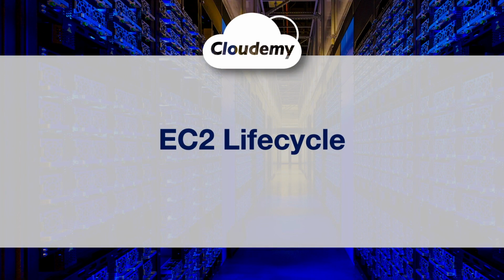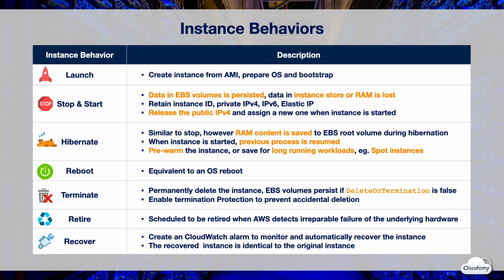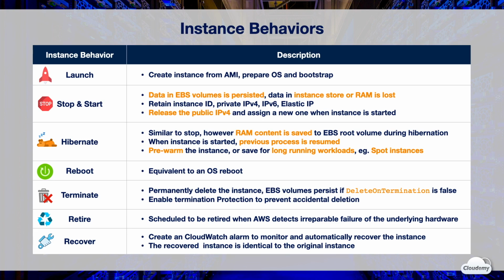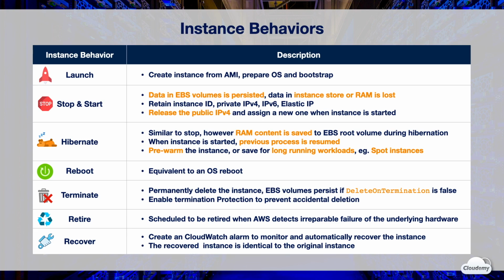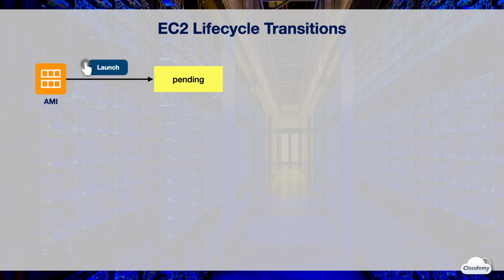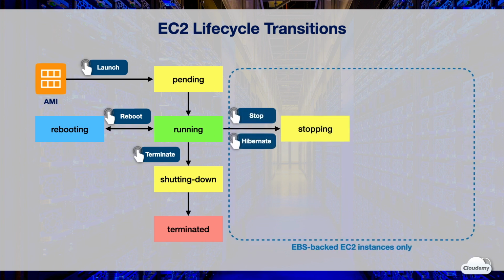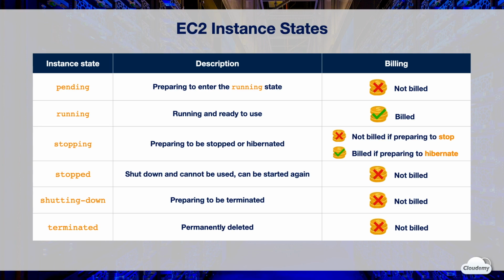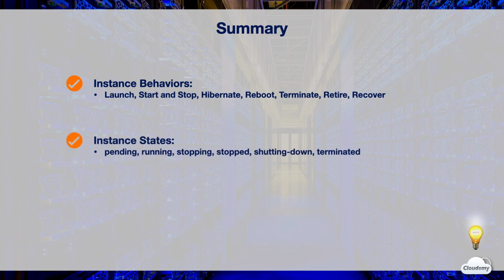Cloudemy: How to Control EC2 Instance Behaviors? Understand EC2 Lifecycle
► In this episode, you'll learn:
- An EC2 instance provides a number of behaviors that you can control
- eg. you can launch an instance, stop and start an instance, hibernate an instance and persist its memory, reboot an instance, and terminate an instance to delete it entirely
- When you execute an instance behavior, the EC2 instance can transition through a series of instance states
- eg. pending, running, stopping, stopped, shutting-down or terminated state